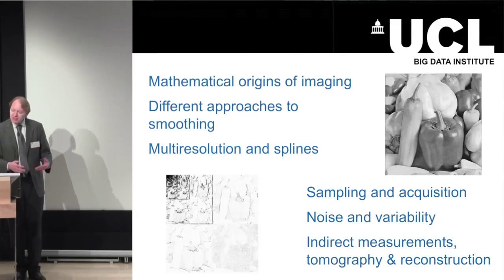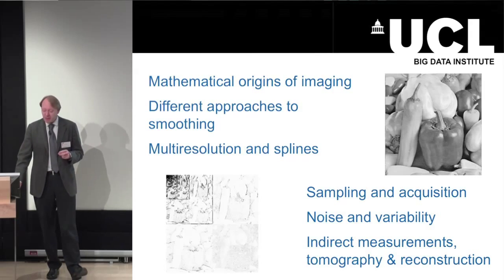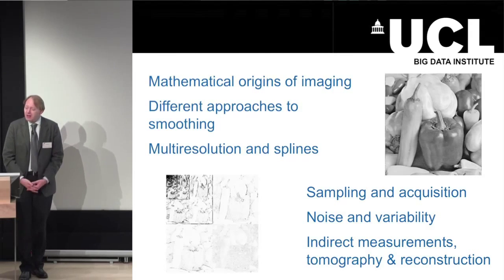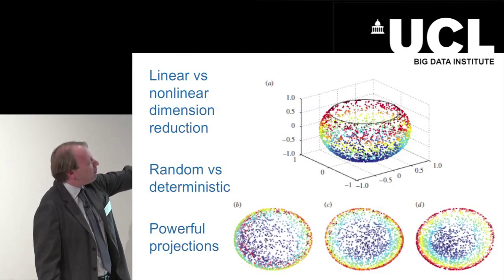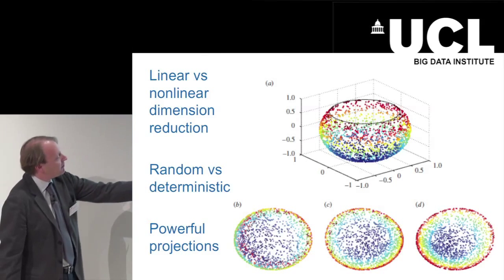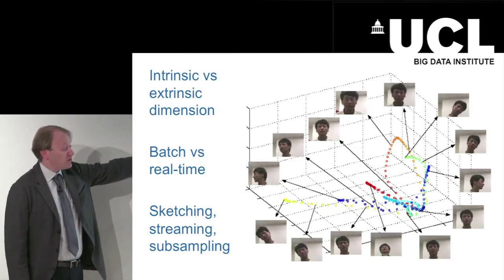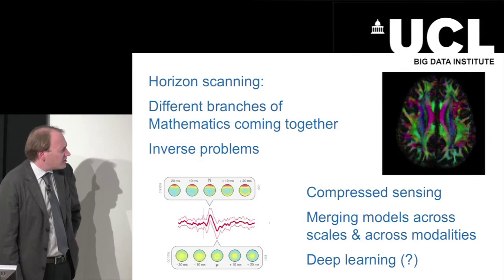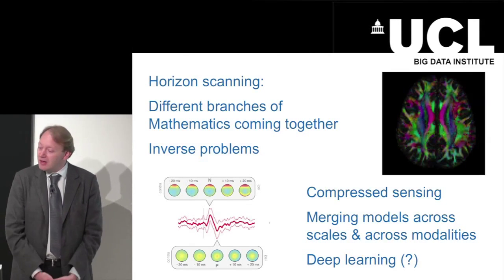Big Data & Imaging: Challenges & Opportunities| Prof Patrick Wolfe | Big Data Analytics Conference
"Professor Patrick Wolfe, Executive Director of the UCL Big Data Institute, discusses the challenges and opportunities in applying big data analytics to imaging at the Cancer Research UK/Winton Big Data Analytics Conference 2015.

Find out more about the Cancer Research UK-Winton Big Data Analytics Conference Series